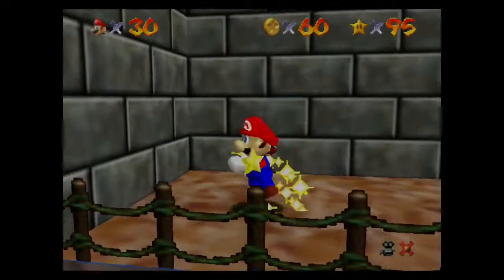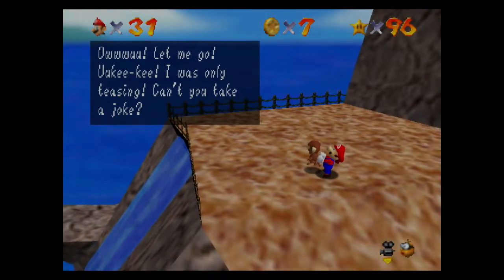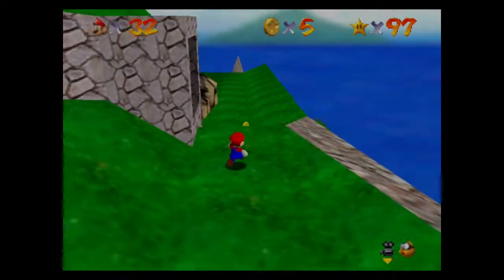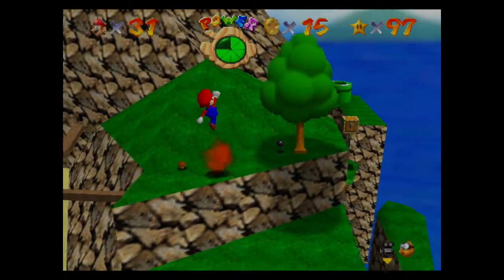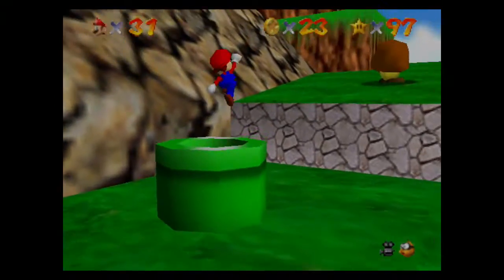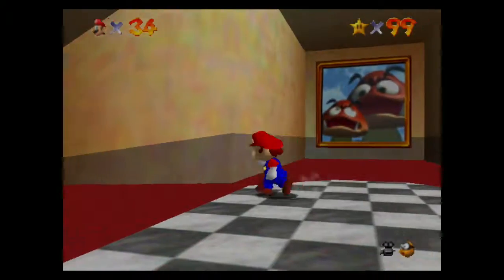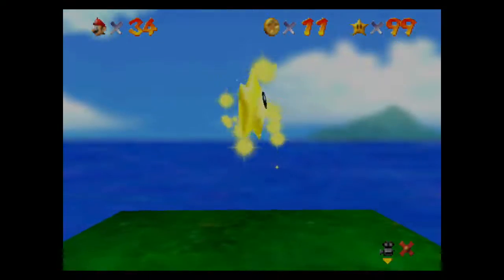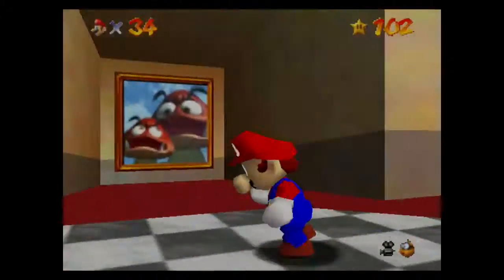Super Mario 64 ~ Part 14: Small Fall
This time, we get the last few stars of Tall, Tall Mountain before heading to a different sort of mountain...